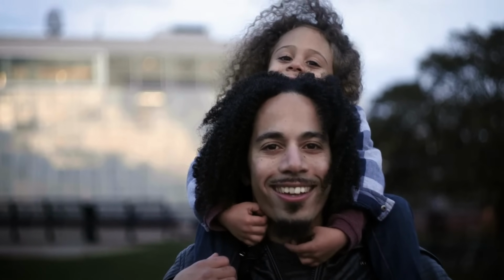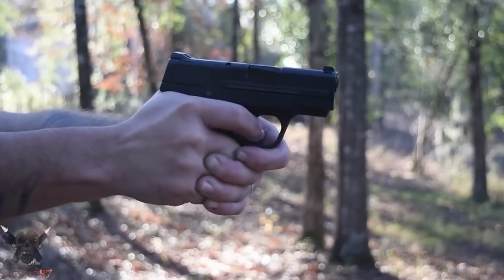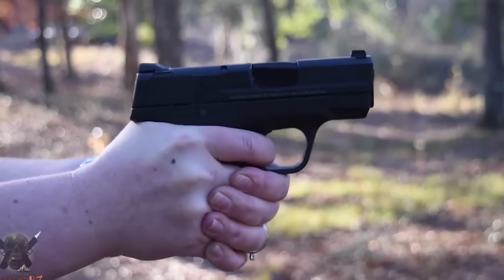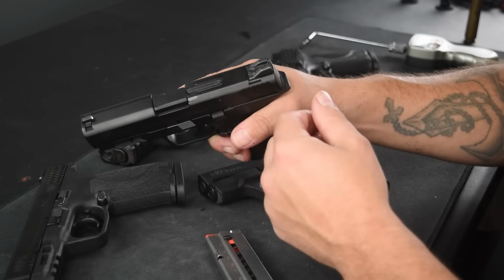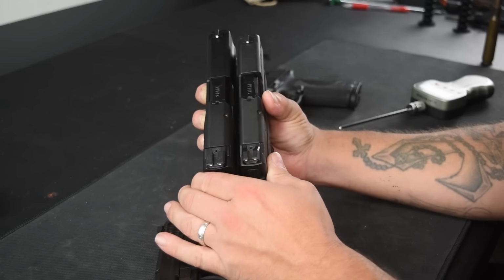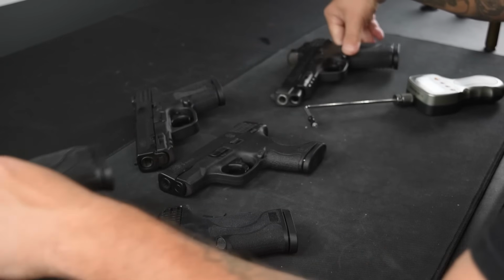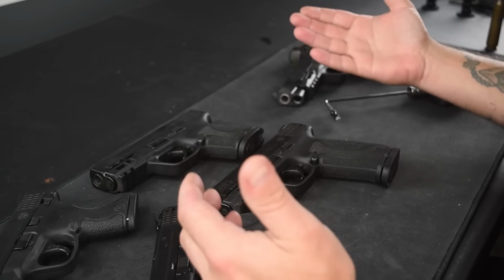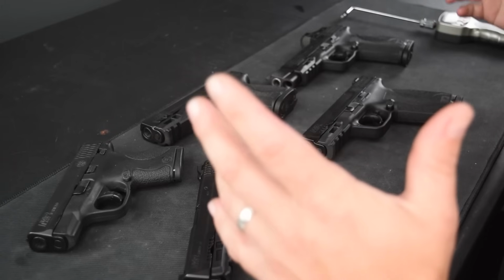Full M&P Lineup Comparison!